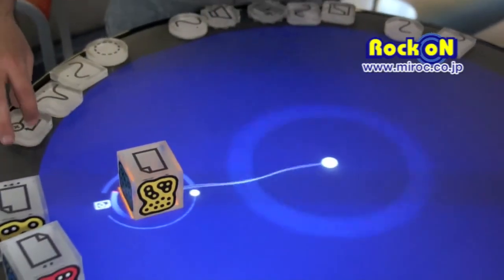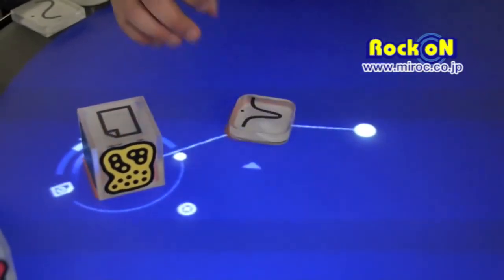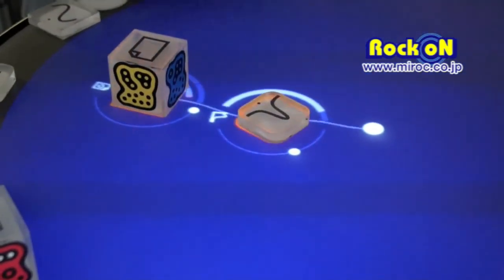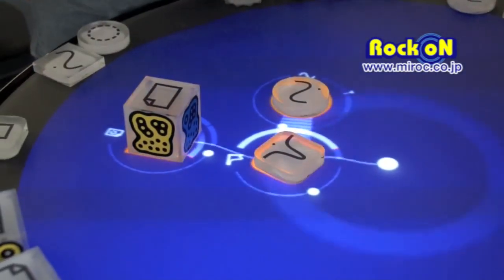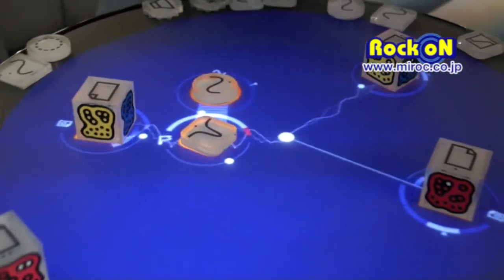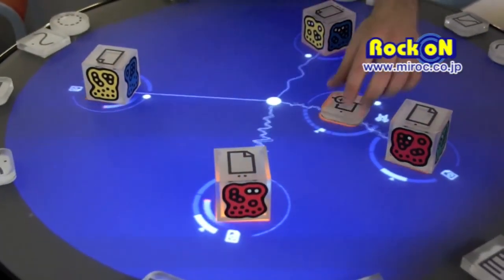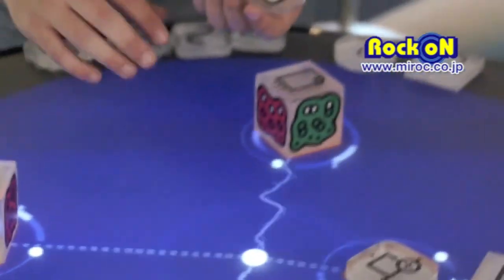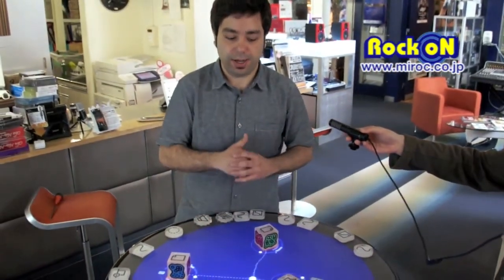Reactable Demonstration by Rock oN